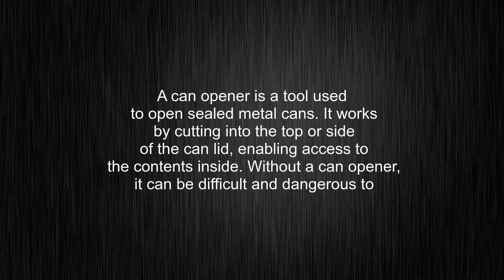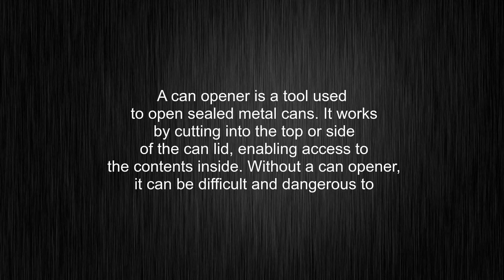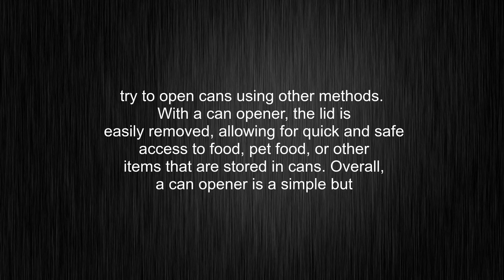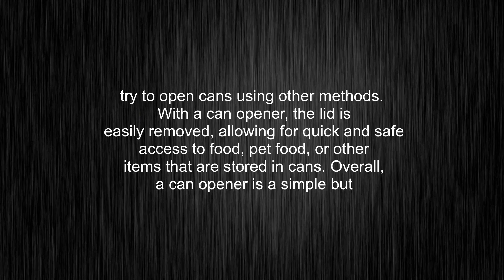What's the meaning of "can opener", How to pronounce can opener?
This video tells you what "can opener" means, how to pronounce it, provides a pronunciation guide and an accurate definition.
00:00 Pronunciation
00:32 Meaning

- What is the meaning of can opener
- How to say can opener
- What is the definition of can opener
- How to pronounce can opener

Visit our free audio/video dictionary tutorial to learn how to correctly pronounce words/names and to learn their meanings, definitions, just like can opener definition and meaning in Merriam-Webster, can opener definition and meaning in Collins English Dictionary, can opener definition and meaning in The Oxford English Dictionary, can opener definition and meaning in Longman Dictionary of Contemporary English, can opener definition and meaning in Cambridge Advanced Learner's Dictionary, and more.